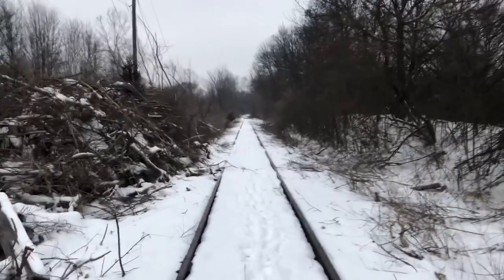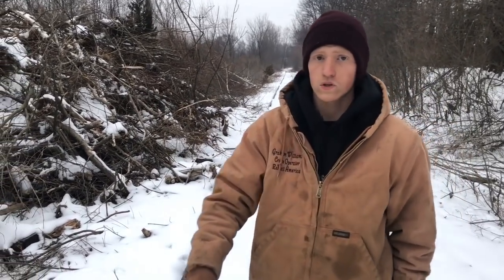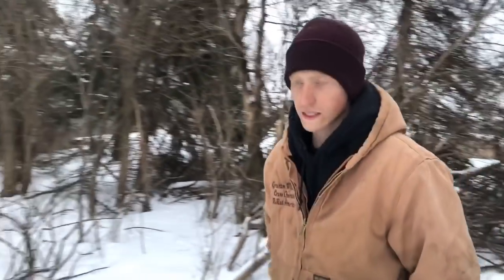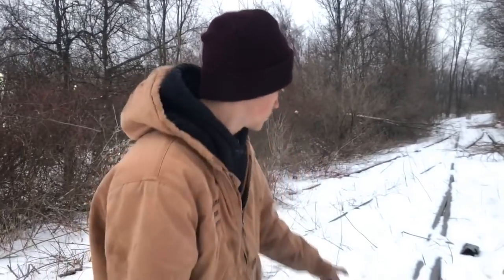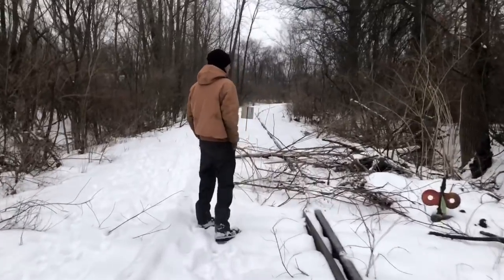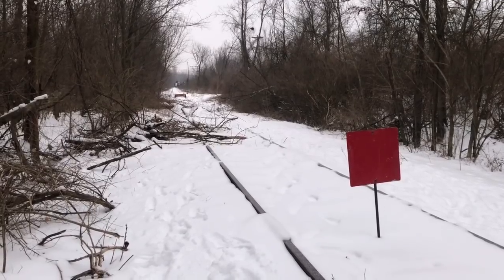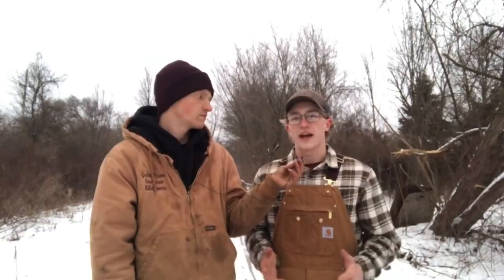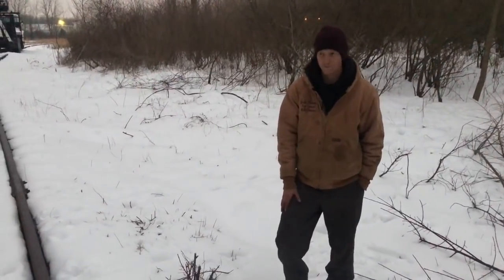We bought an abandoned railroad. Back on track.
In this video we take you back to the railroad to see the snow covered tracks and we talk about the ditching project, the rail cart project and possibly putting in new track.